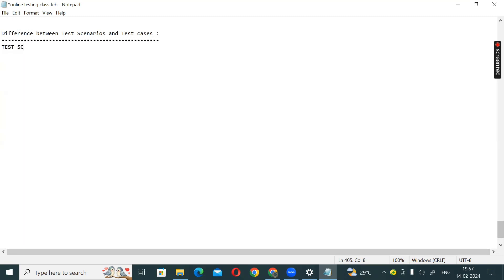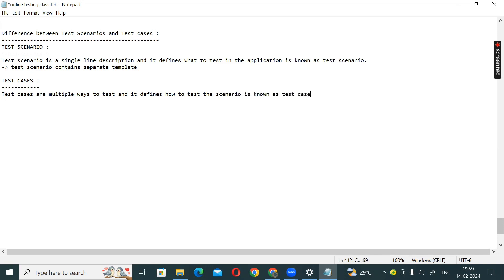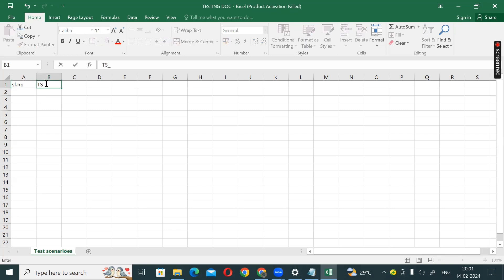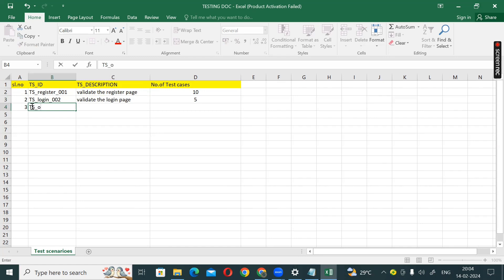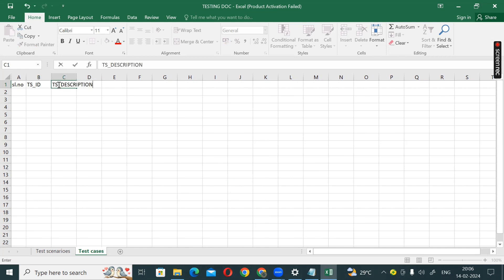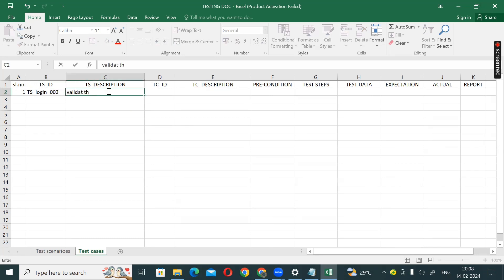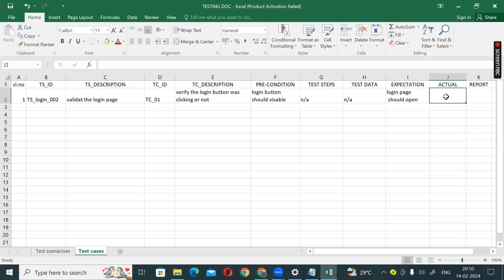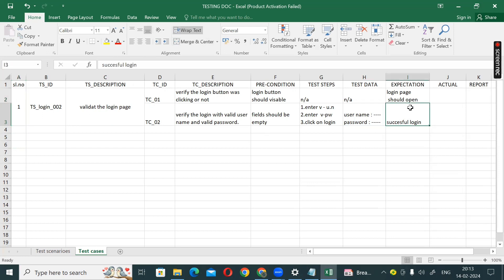Part-14 - Software Testing in telugu | Manual | Difference between Test Scenario & Test Cases